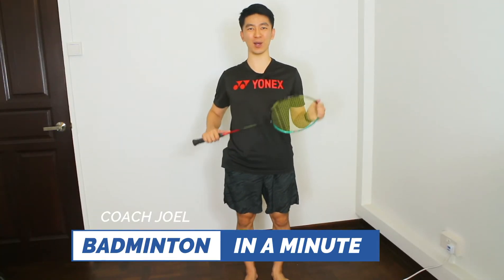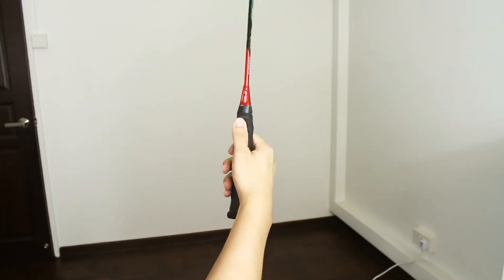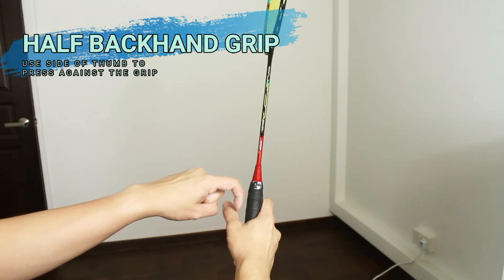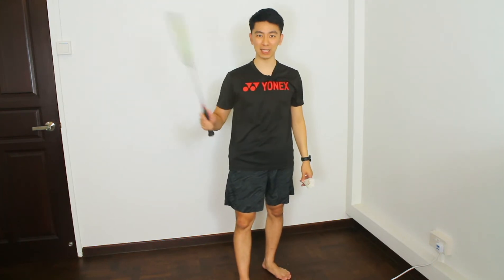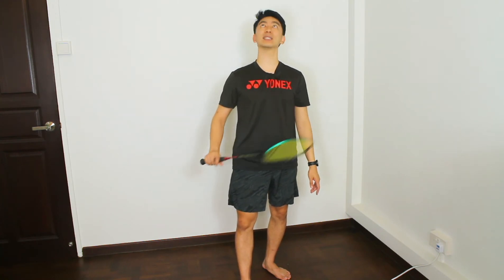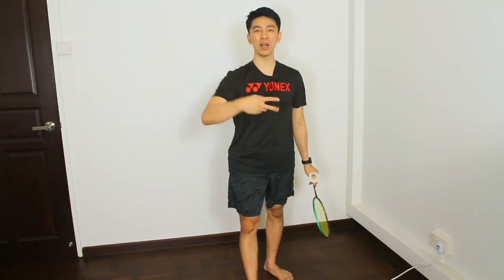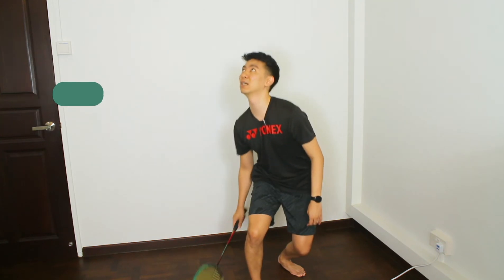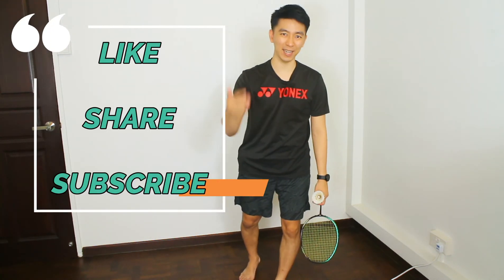Badminton Backhand Grip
Badminton In a Minute provides useful information in a concise video of about a minute long. Today, i am going to demonstrate a backhand grip.

This video is especially useful for newer players who are unsure what the backhand grip looks like. It is also useful for players who have a weaker backhand. Towards the end of the video, there are a few practices to help improve your backhand grip.